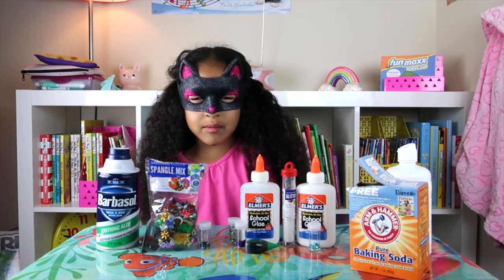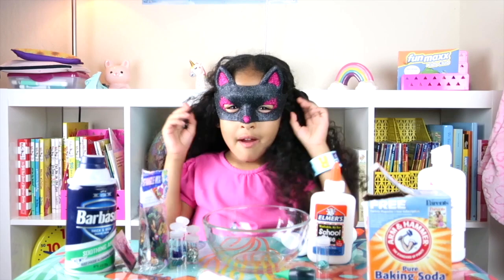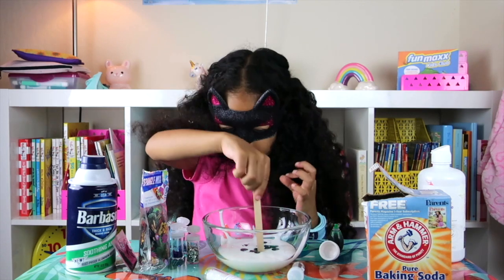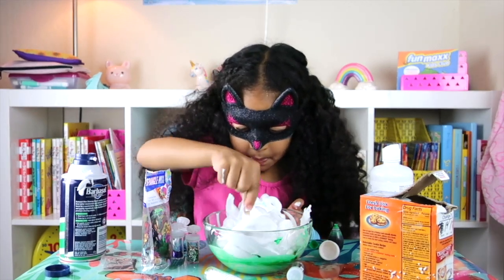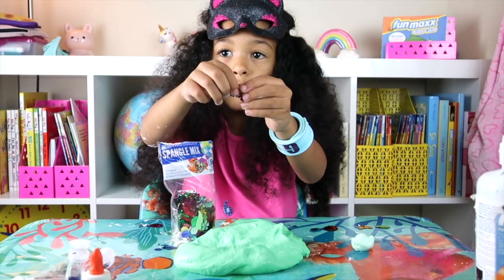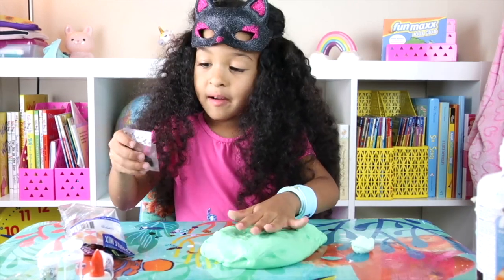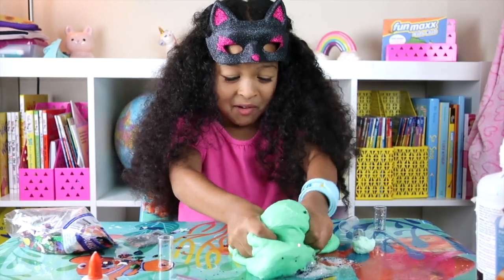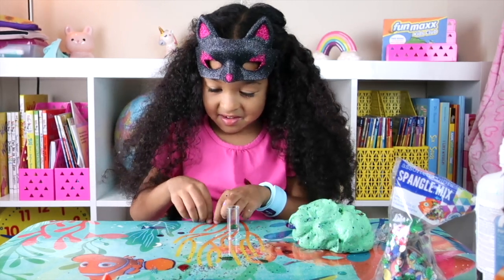DIY MESSY SLIME!!!! HALLOWEEN FREAKY SLIME!!!!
If you've missed our last vlog check it out!

Mariah A.K.A Mimi who turned 5 on January 30th & baby Tristan A.K.A Son Boy who was born November 16, 2016.
We are a family born & raised in California. BAY AREA represent! Go Warriors!
I am a k-1st grade teacher & I homeschool my daughter & now my son. Our vlogs are full of fun, inspiration & love!

SEND US AWESOME FAN MAIL!!!